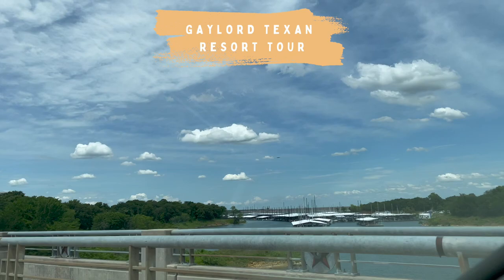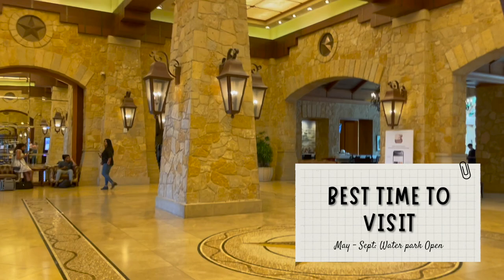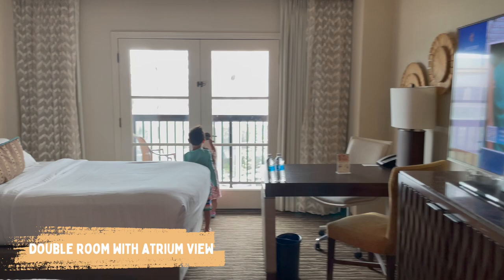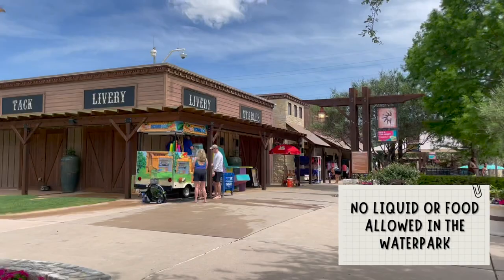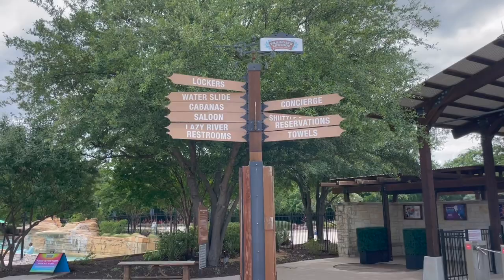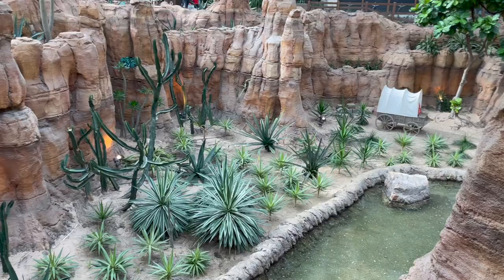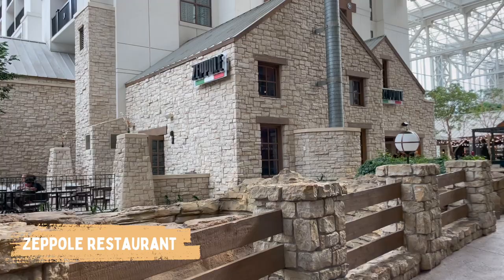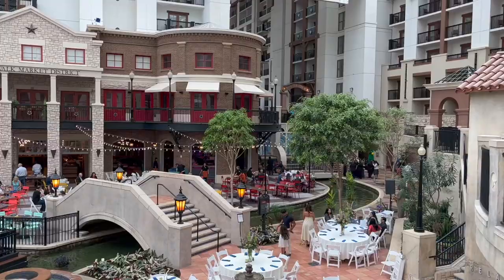BEST family getaway in Texas GAYLORD TEXAN RESORT review 2023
We visited this luxury resort in Texas with our kids, in this video we're going to share our opinion on the hotel and activities available for families. Watch this if you are looking for a family friendly getaway!